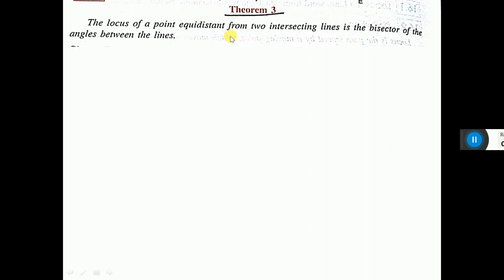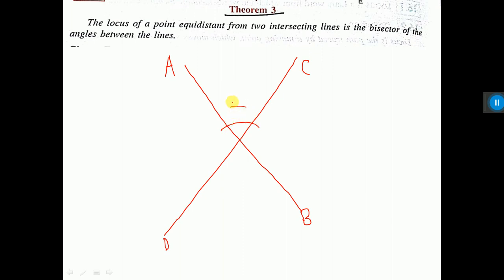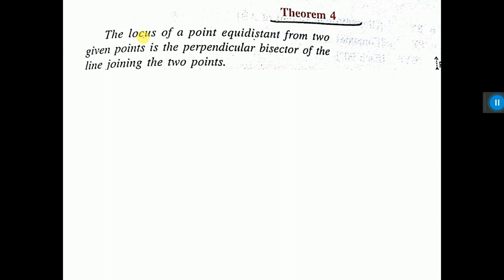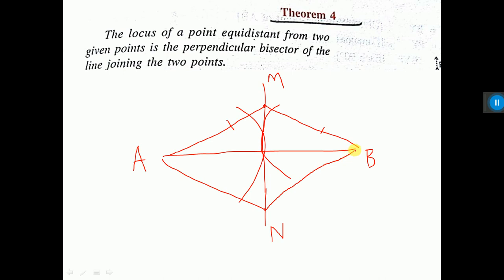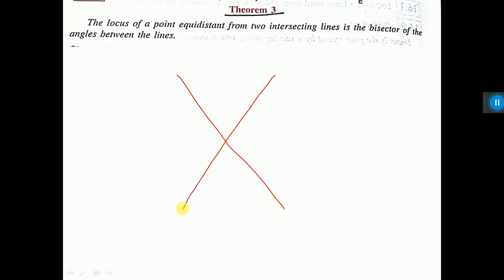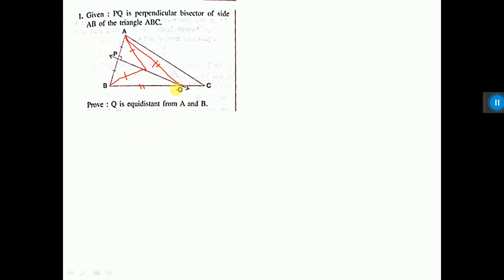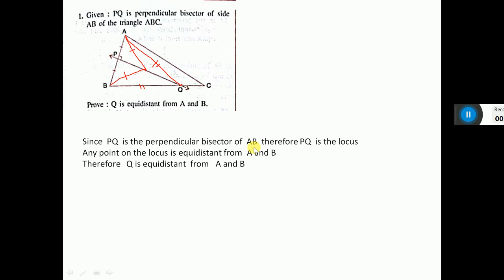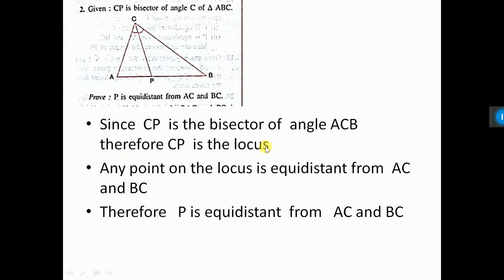LOCUS 16A EXPLANATIONS & 1,2